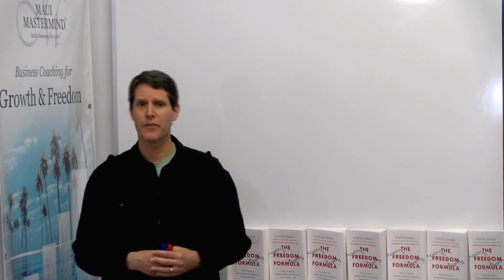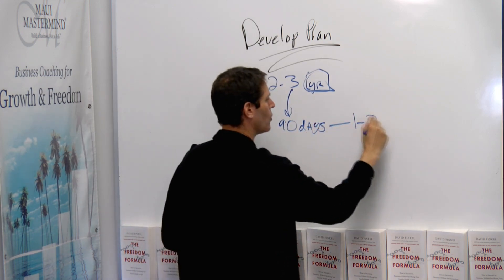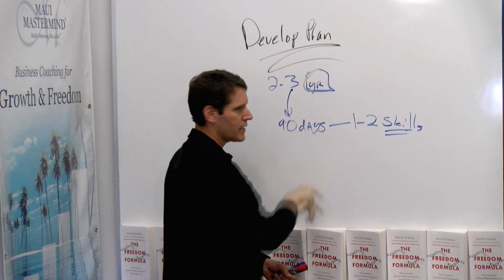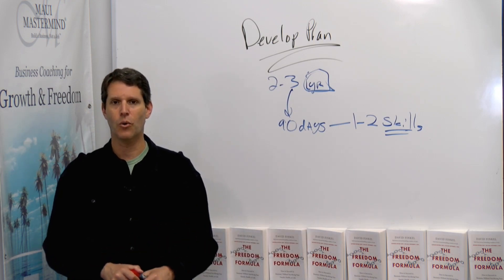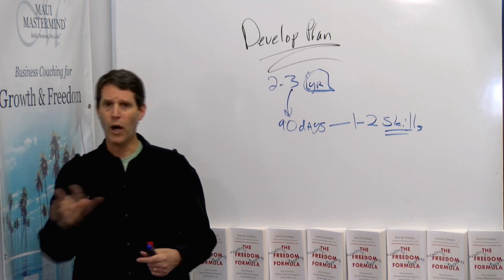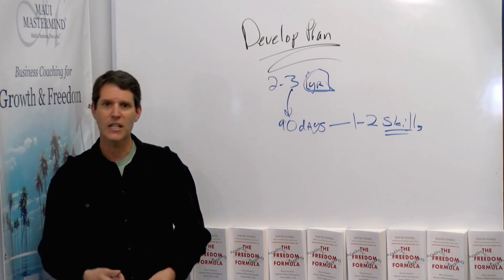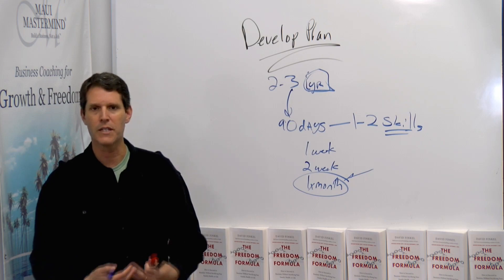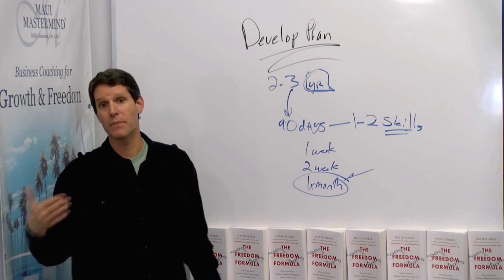Go Faster: Grow Your Leaders: Creating a “Development Plan” for Each of Your Top Leaders